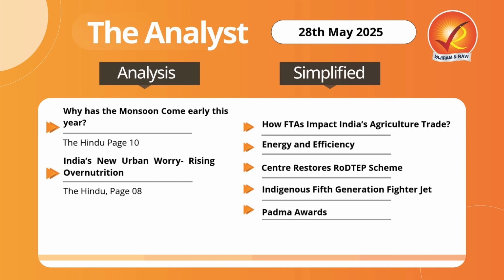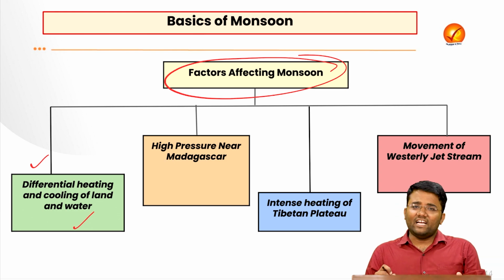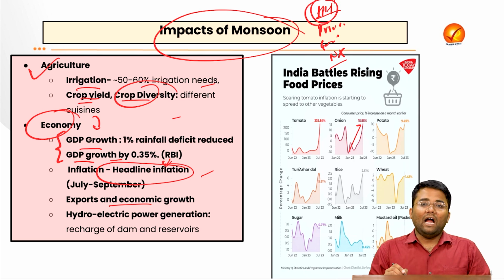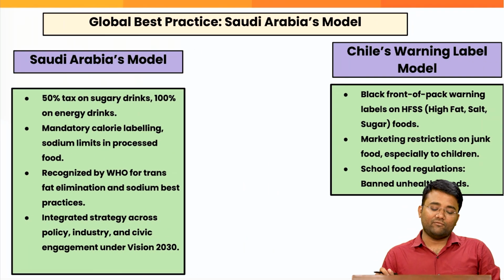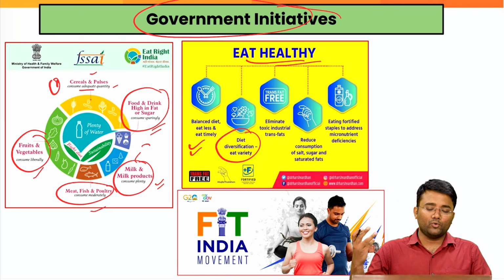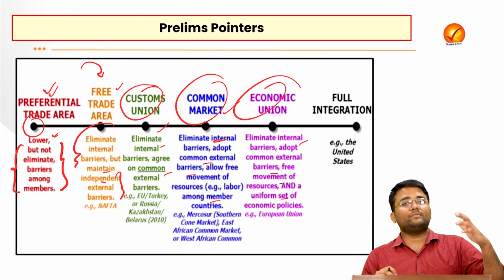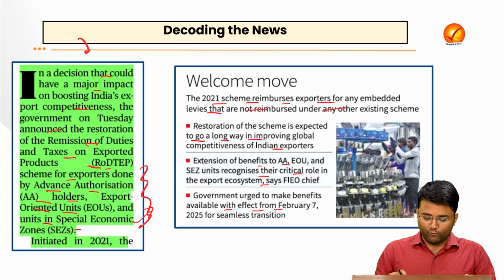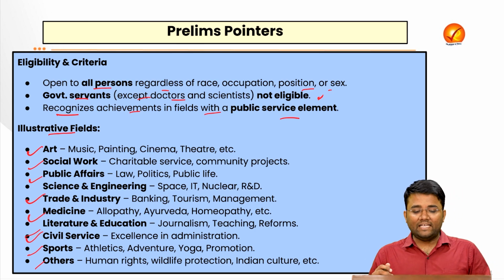Daily Newspaper Analysis 28th May 2025 | The Hindu Analysis | Indian Express Analysis | The Analyst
Welcome to our 28th May Daily Newspaper Analysis, where we provide a thorough and insightful review of the day’s top news stories from The Hindu and Indian Express. In each episode, we examine key headlines from leading newspapers, offering context, analysis, and expert perspectives on politics, economics, global affairs, and more. Our goal is to help you stay informed and deepen your understanding of latest daily current affairs.

00:00 Introduction
00:52 Why has the Monsoon Come early this year?
19:39 India’s new Urban Worry- Rising Overnutrition
38:45 How FTAs Impact India’s Agriculture Trade?
44:53 Energy and Efficiency
49:15 Centre Restores RoDTEP Scheme
51:44 Indigenous Fifth Generation Fighter Jet
57:13 Padma Awards
01:00:04 Quiz